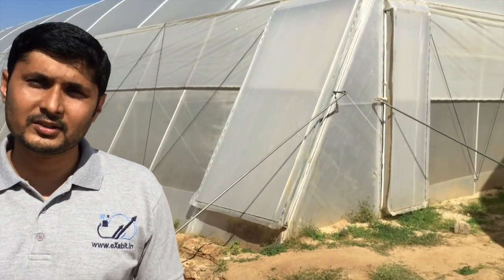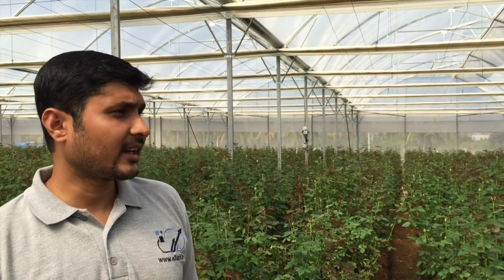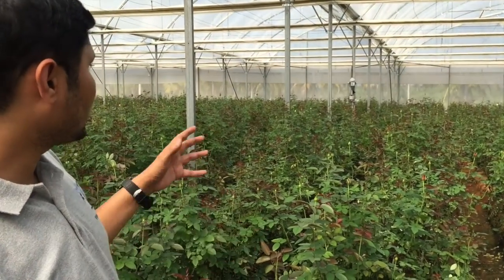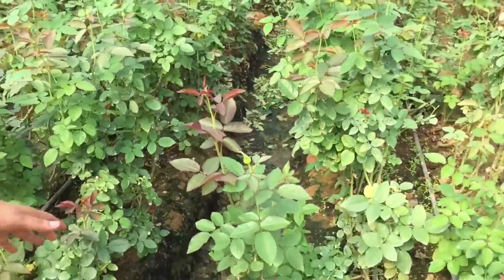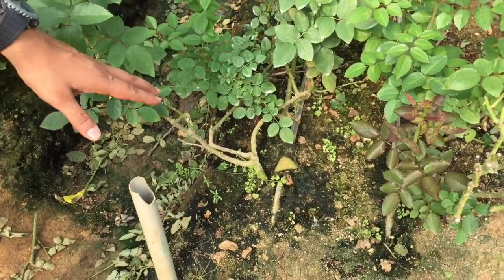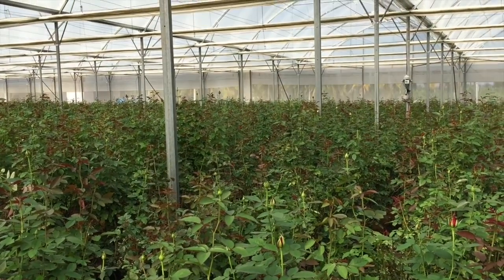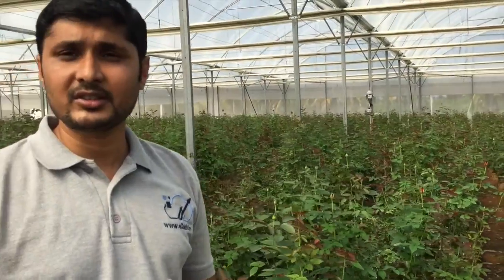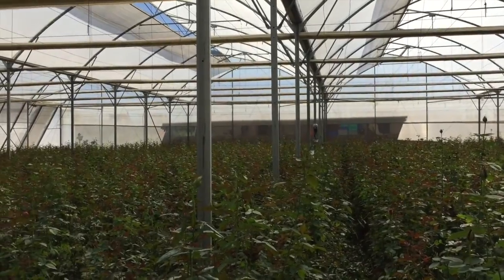Tumkur Deployment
An IoT device, which captures micro-climatic data, soil condition data & real-time controls to make it conducive for a better crop growth. RobotiX is made with tremendous amount of research and field trials, capable to withstand varied weather conditions. Made for both open-field and hi-tech farming, RobotiX is moving closer towards a cognitive IoT solution.